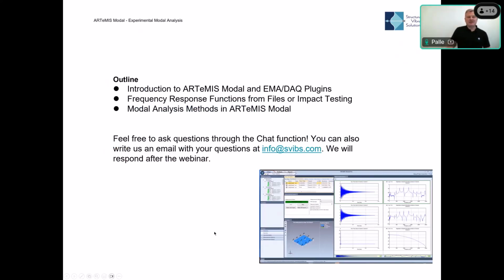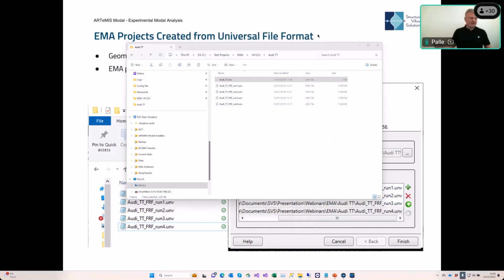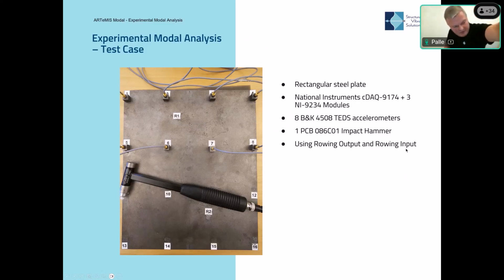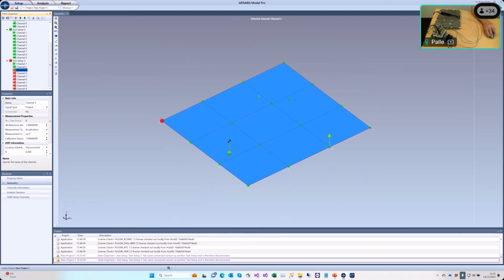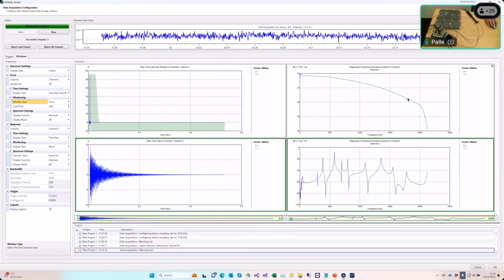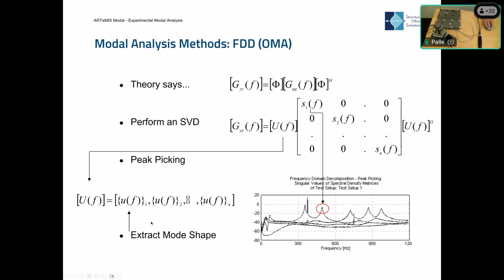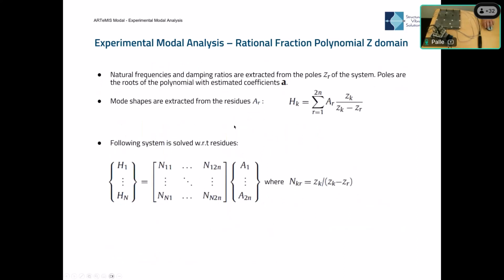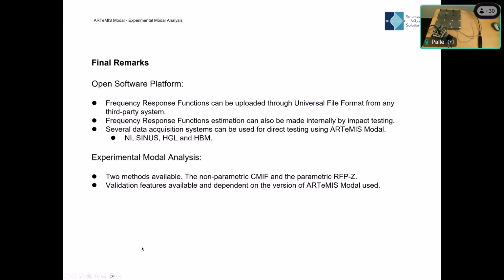Webinar on Experimental Modal Analysis (EMA) using ARTeMIS modal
This webinar demonstrates how to do Experimental Modal Analysis (EMA) using ARTeMIS Modal. It shows an impact test of a simple structure and the modal analysis. Three different impact testing techniques are introduced and a test is demonstrating the Rowing Output / Rowing Input option. The modal analysis is made with the CMIF and RFP-Z methods. The theory behind these is also introduced. Finally, it is shown how to upload FRF's from Universal File Format files and create a project from these.